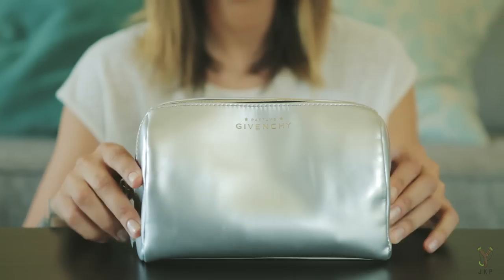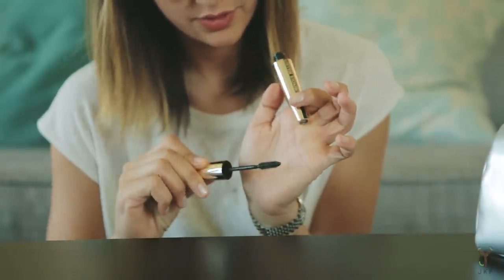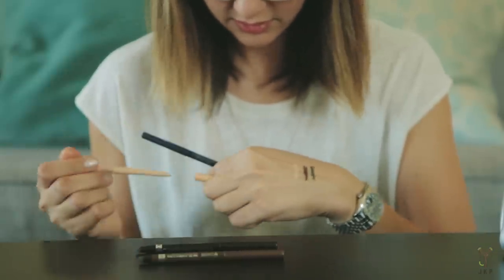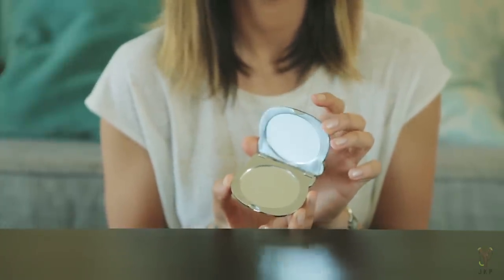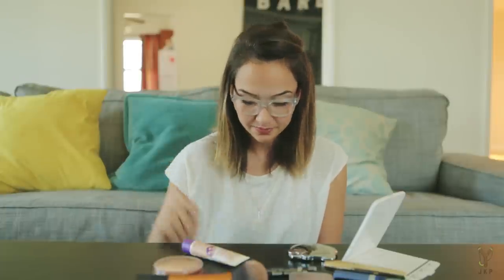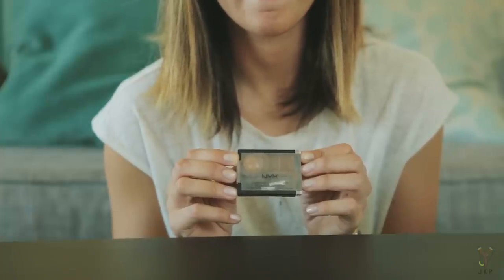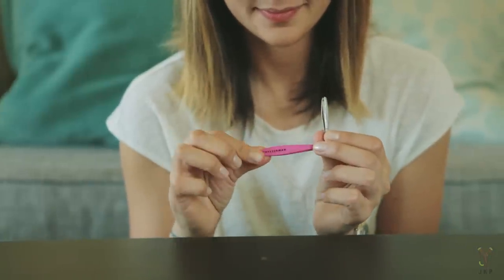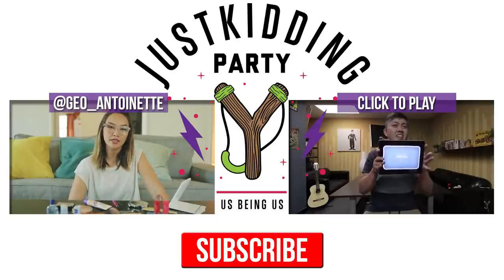What's In My Makeup Bag ft Geo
[Tags: Copy to tag section below then delete afterwards]
JustKiddingParty, JKParty, JustKiddingNews, JKNews, JustKiddingFilms, JKFilms, JKGamer, JustKiddingGamer, Geo Antoinette, Bart Kwan, Joe Jo, David So, Comedy, Go For Broke,